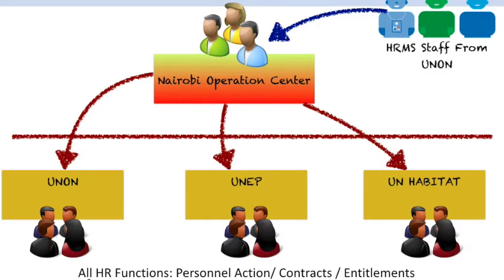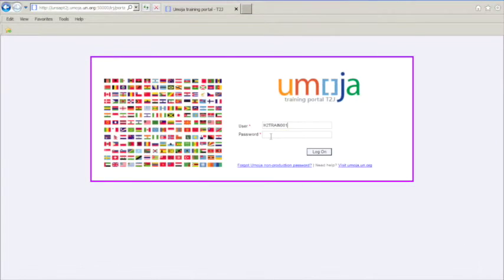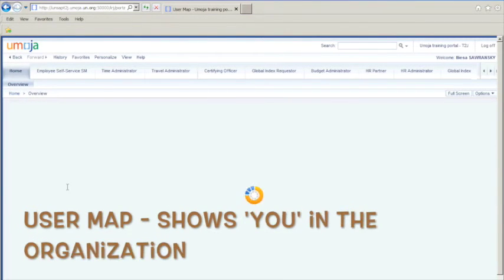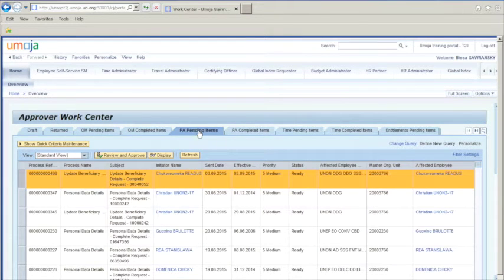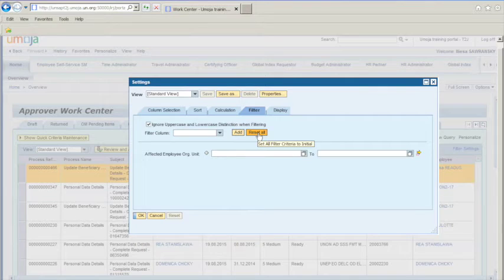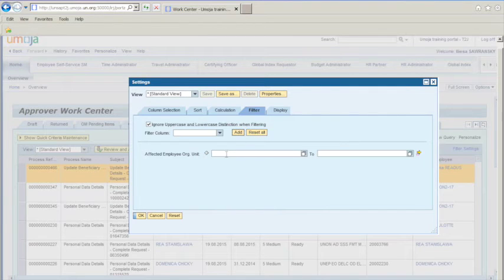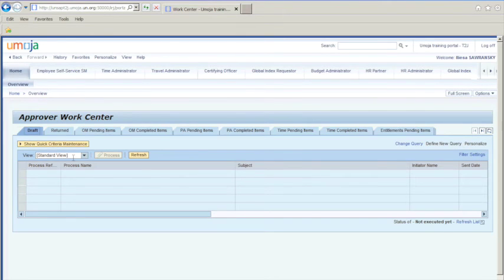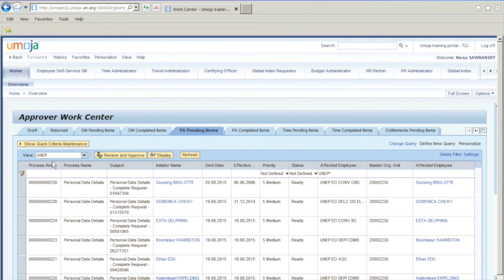AWC work Management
Approver Work Center aka AWC is a powerful application that collates all approvals in one place and allows the users to sort, filter and save the settings for operational efficiencies;

This presentation explains how to set the filters and manage the work tactically, especially for the shared service center (or Operation center) construct.

Refer to other related videos, I've posted earlier on similar topic.
video_id=u1Fdgy3rVPw&video_referrer=watch

My thanks to colleagues Krithi Balakrishnan and Vlad Drobonitsa for making this possible.

No part of this material can not be used without the consent of the author.